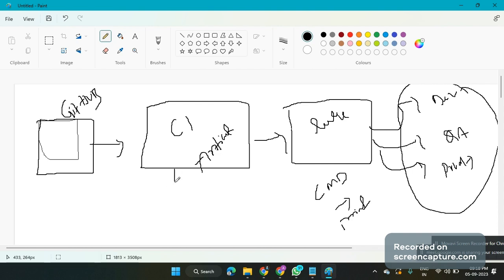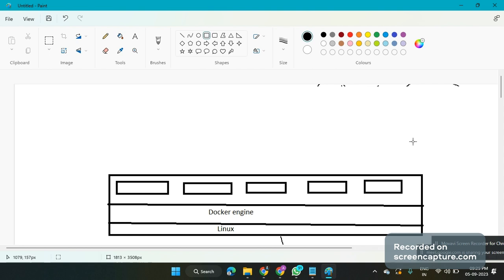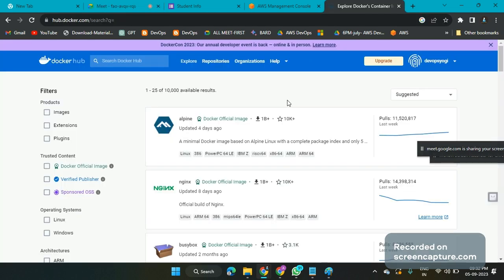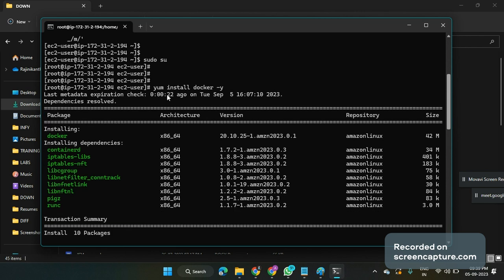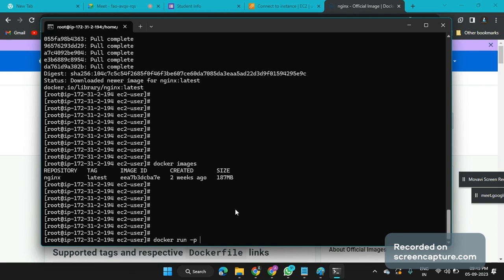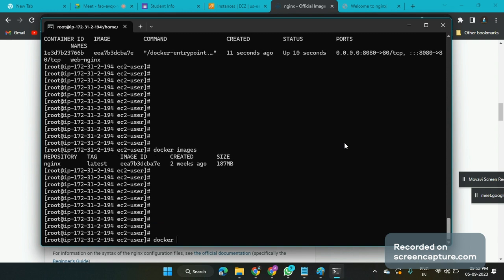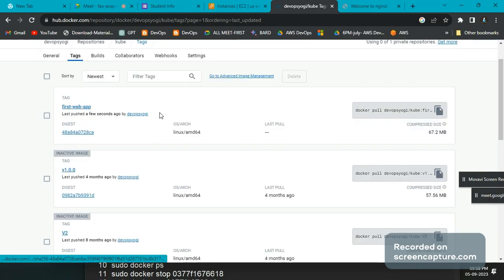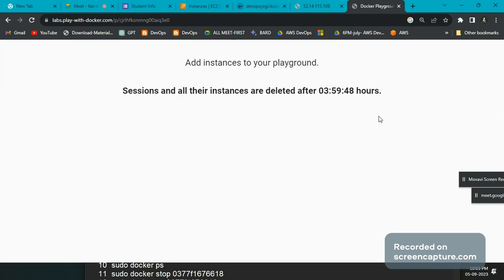What is Docker How it works.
you will learn all introduction about What is Docker How its works